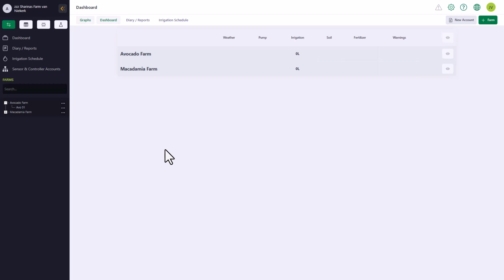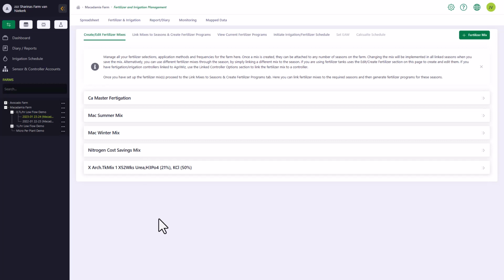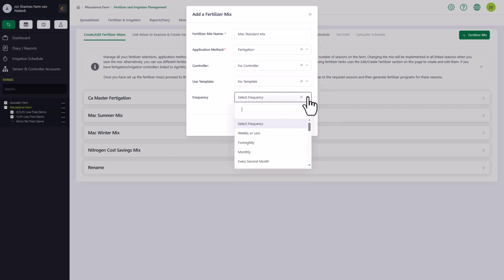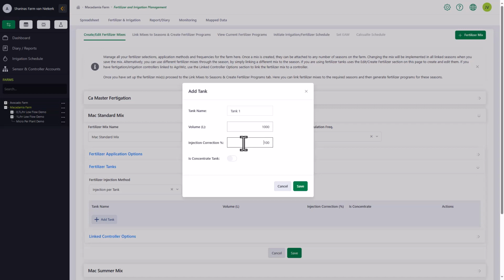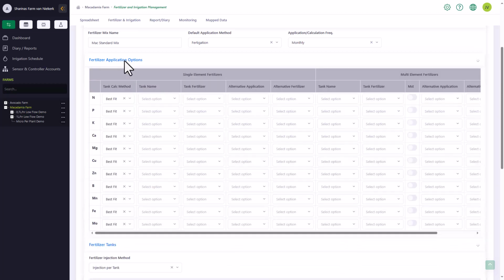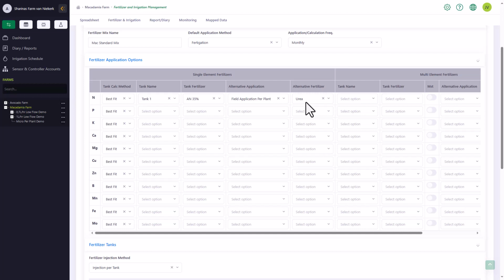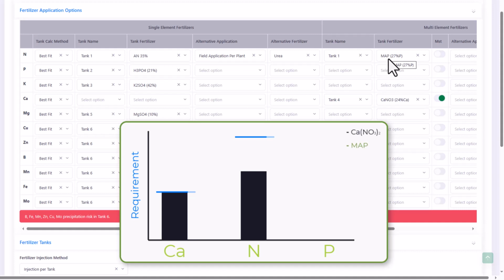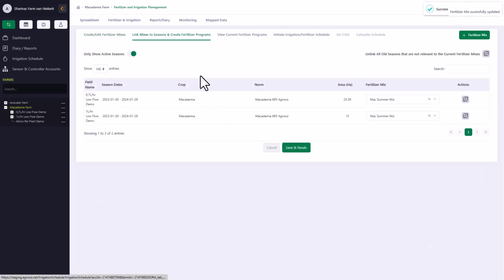Creating or Editing a Fertlizer Mix for Tanks Final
Explore the intricacies of AgriWiz's fertilizer mix creation in this step-by-step tutorial. From the dashboard to farm-specific management, learn to create or refine fertilizer mixes for fertigation/hydroponics. This video covers tank setups, application options, and the master element concept, providing insights into precise calculations and controller integration. Enhance your farming expertise with AgriWiz.
Chapters:

00:00 | Welcome & Introduction

00:53 | Dashboard Navigation

01:40 | Fertilizer Management Page

02:51 | Archive Mixes

03:44 | Creating a Fertilizer Mix

05:41 | Fertilizer Tanks

08:56 | Fertilizer Application Options

   - Selection of fertilizers for each element.

12:08 | Explanation of Fertilizer Mix Calculation

   - Preference of Multi Element Fertilizers to Singles

  - Role of Master Element in Quantity Calculations

13:26 | Precipitation Warnings

14:13 | Linked Controller Options

14:30 | Save and Link to Seasons

14:50 | Closing Remarks